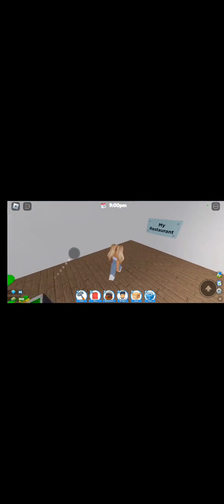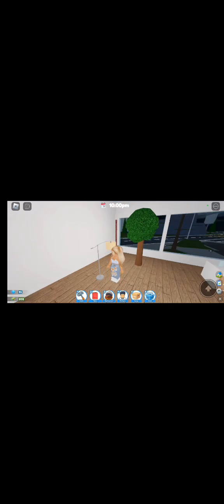Playing Restaurant Tycoon 2 on roblox pt.1